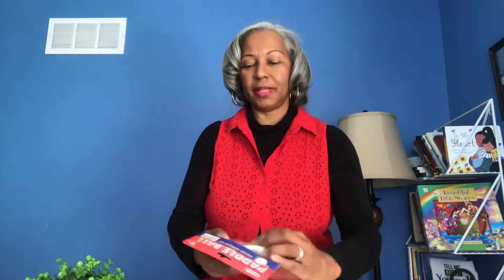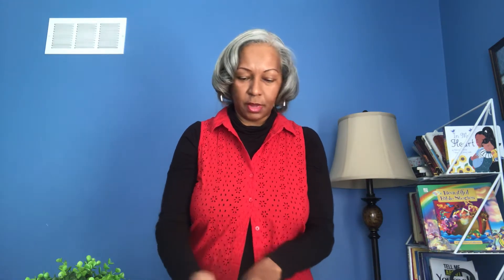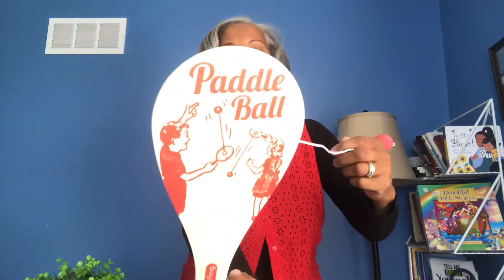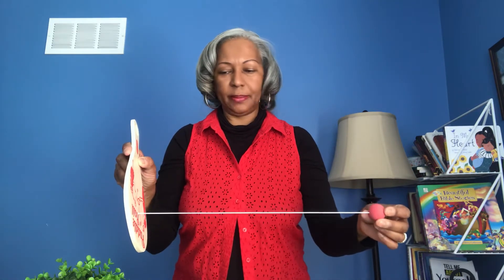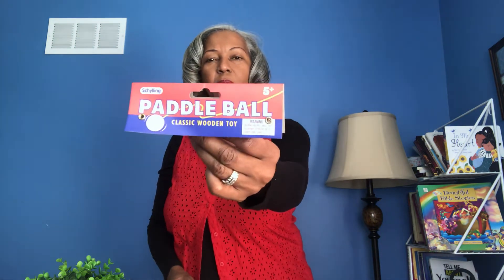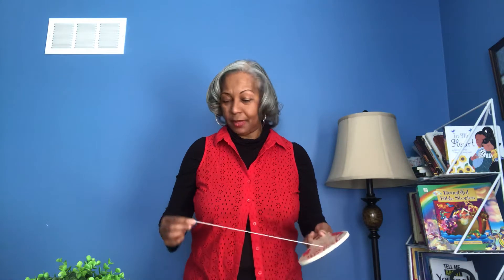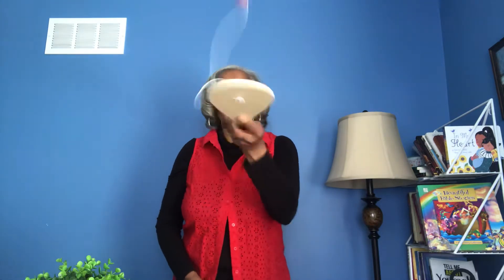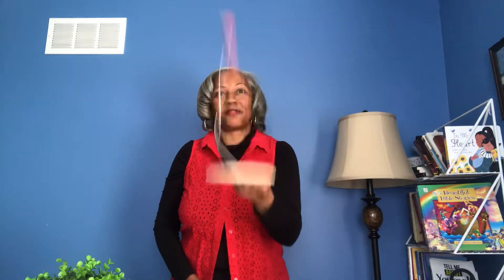Schylling Paddle Ball try out 1st Time - How many can I do?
Trying out this fun classic toy, the Paddle Ball by Schylling, for the first time.  Kids 5+ can watch this and my other videos to learn the paddle ball.  This fun toy gives confidence, hand and eye coordination and you get exercise too!  Watch my tutorial to learn how to play the paddle ball - bounce back paddle ball bolo bat!